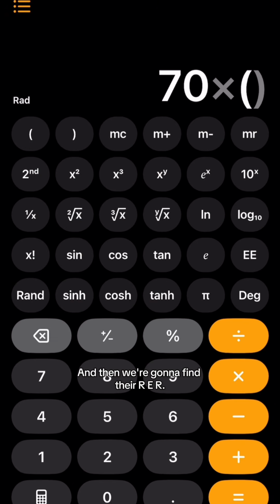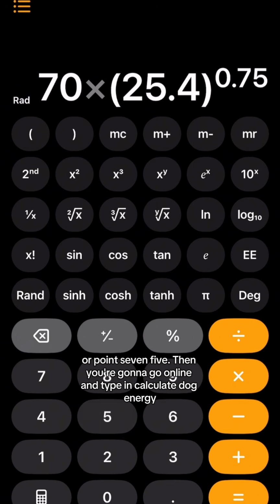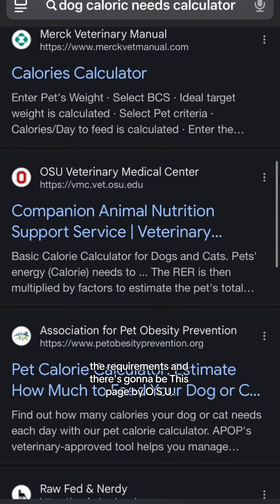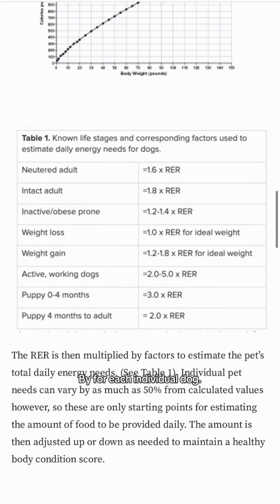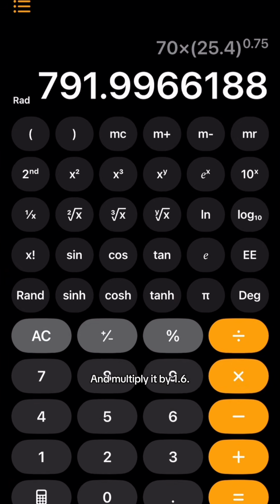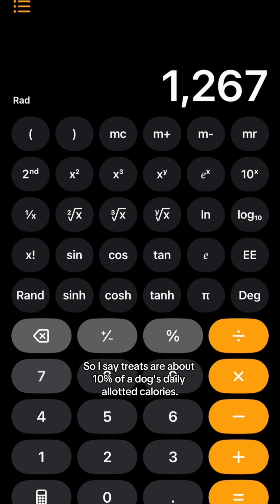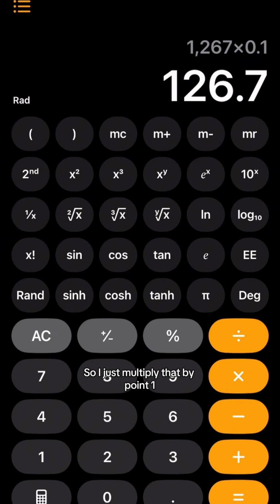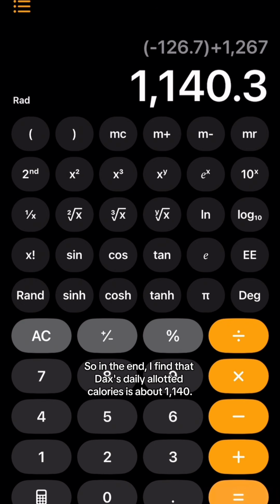finding amount of daily calories for my active dog ​⁠@openfarmpet